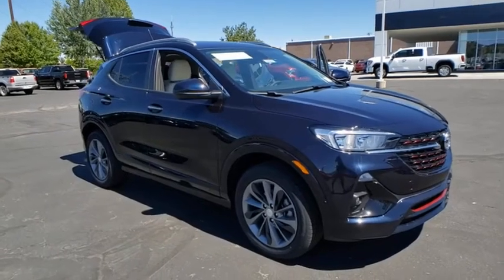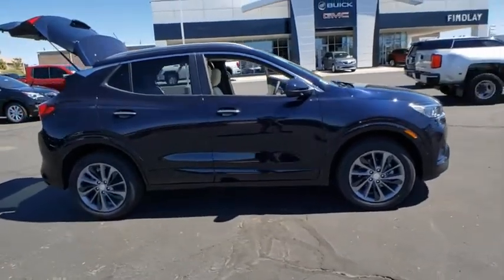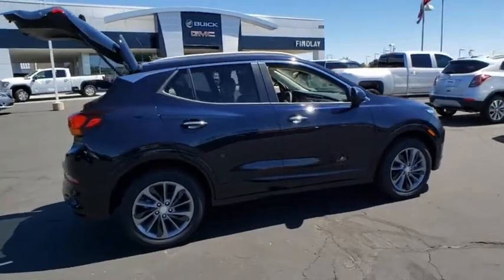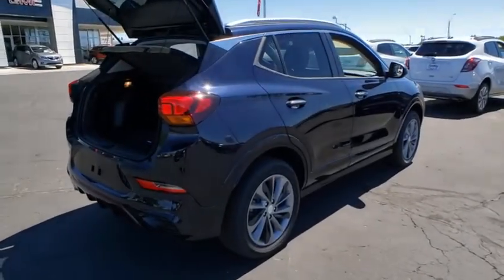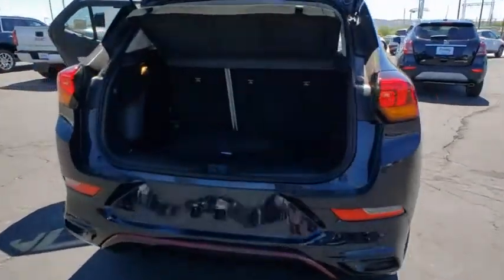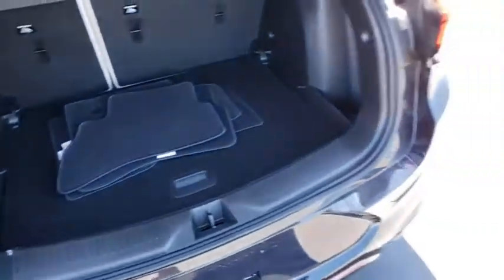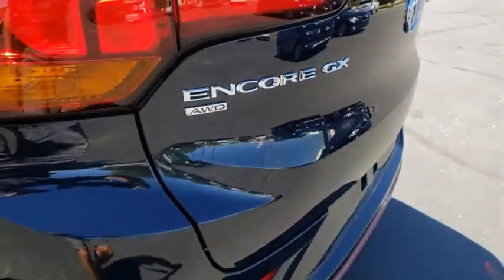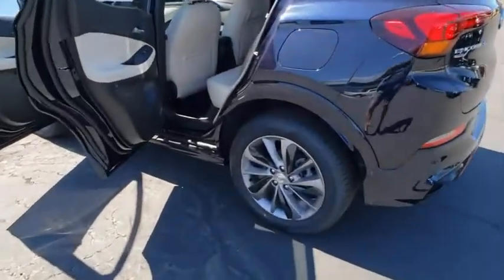2020 Buick Encore GX Prescott, Flagstaff, Phoenix, Bullhead City, Havasu, AZ B45901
Dark Moon Blue Metallic New 2020 Buick Encore GX available in Prescott, Arizona at Findlay Buick GMC Prescott. Servicing the Flagstaff, Phoenix, Bullhead City, Havasu, AZ area.
2020 Buick Encore GX Preferred - Stock#: B45901 - VIN#: KL4MMCSL9LB118453

AWD 9-Speed Automatic ECOTEC 1.3L TurbobrbrRecent Arrival! 26/29 City/Highway MPG